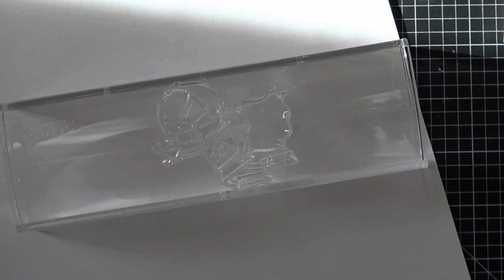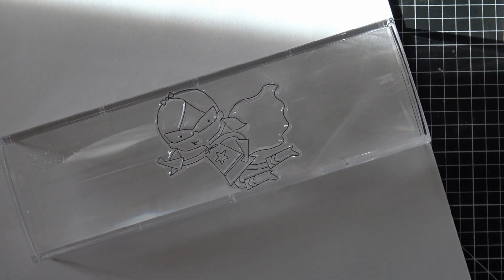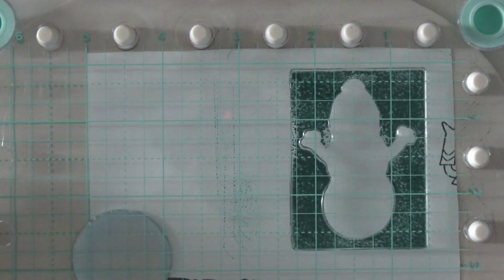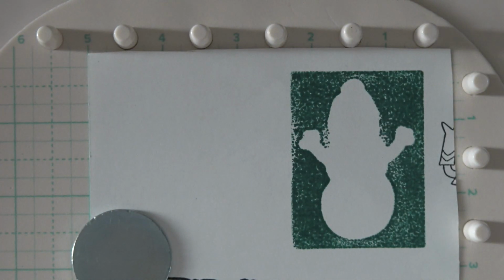WRMK Precision Press Advanced & Crafter's Companion Rock-A-Block Reviews!